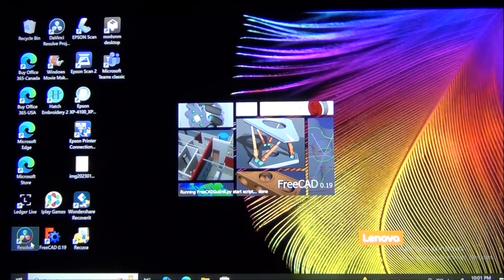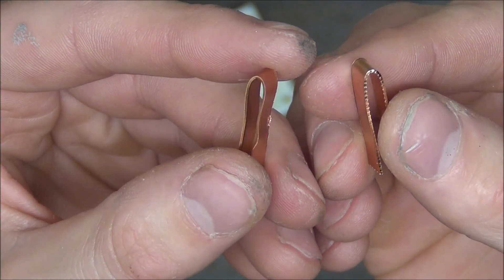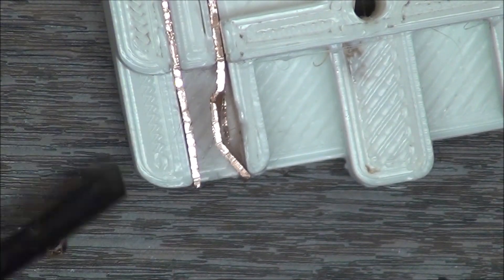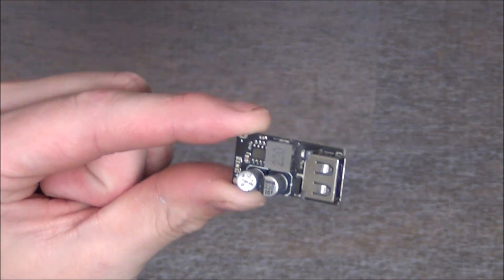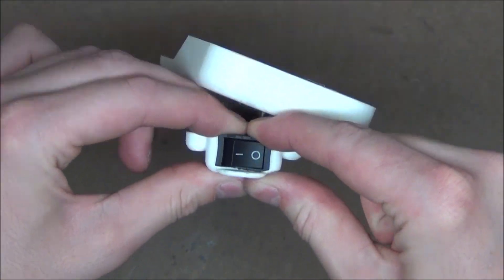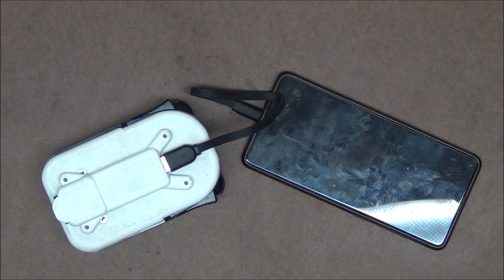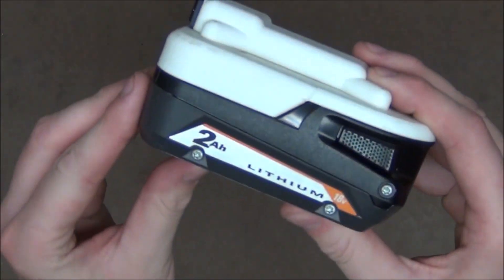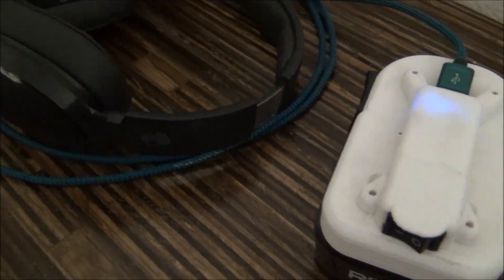Turning A Drill Battery Into A Power Bank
Today we'll be making a USB power adapter for a drill battery.

Copper Sheet
Power Switch
Power Step Down